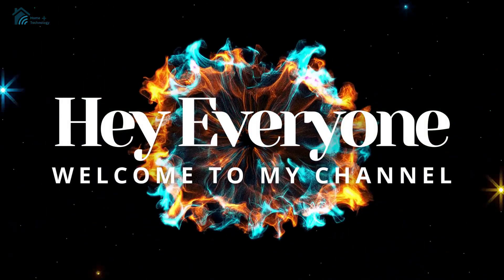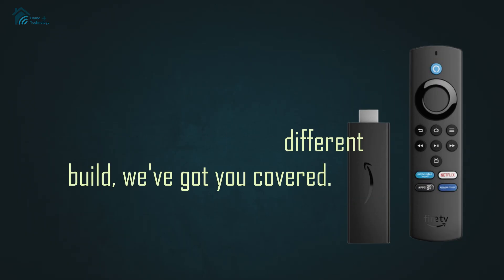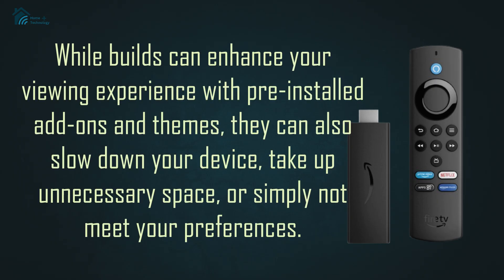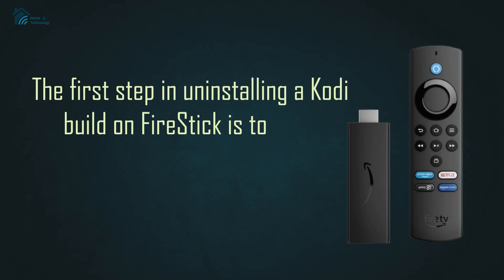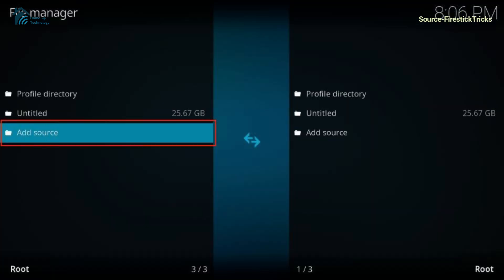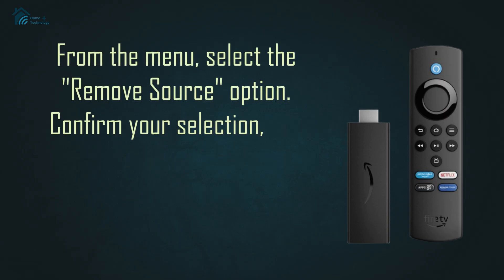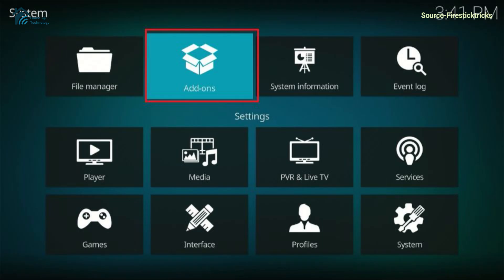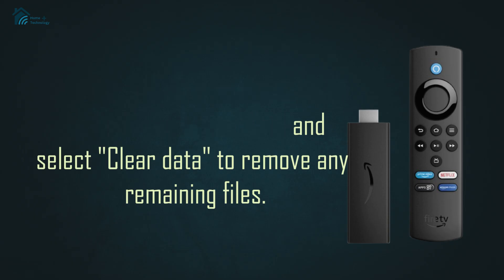How to Uninstall a Kodi Build on FireStick – Easy Step-by-Step Guide!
Is your FireStick running slow or having issues with a Kodi build? In this tutorial, we’ll show you how to uninstall a Kodi build on FireStick quickly and easily. Whether you want to remove a build to free up space or install a new one, we’ve got you covered!

🔹 In This Guide, You’ll Learn:
✅ How to reset Kodi to its default settings
✅ The best method to remove a Kodi build completely
✅ How to free up storage and improve FireStick performance
✅ Optional: How to reinstall Kodi if needed